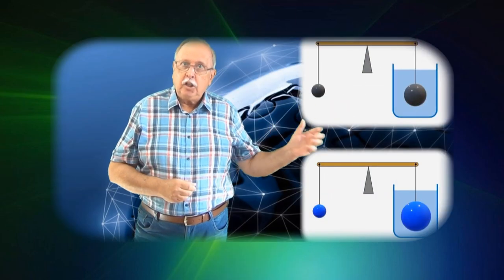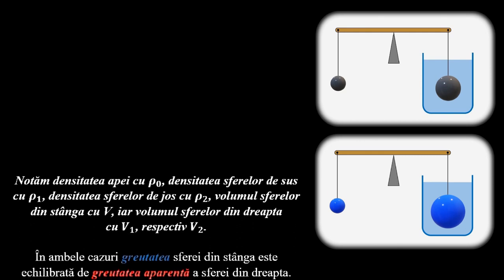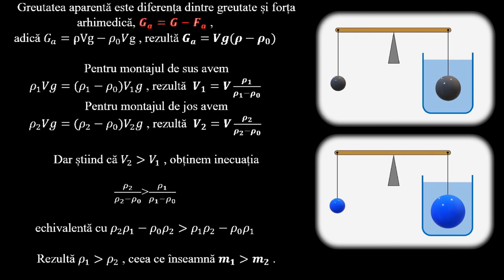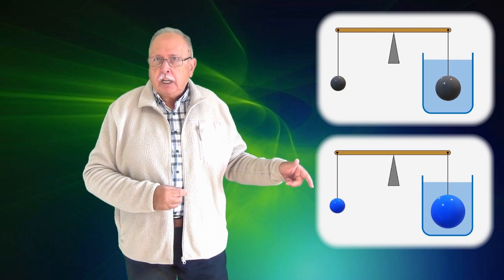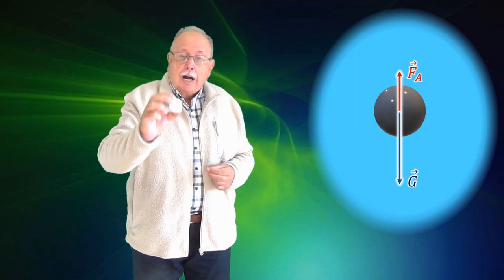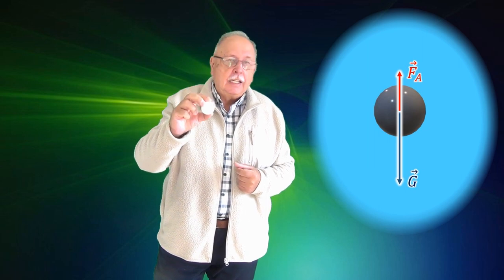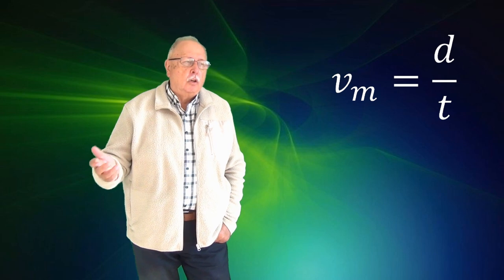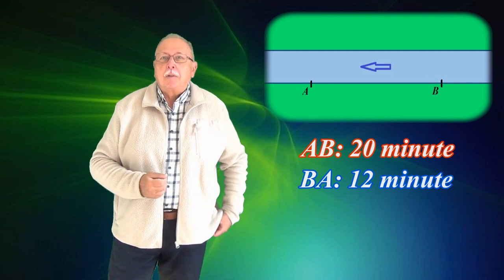DUS - ÎNTORS (Întrebări - 152)(Să ne gândim !)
Ca de obicei, în prima parte este analizată întrebarea din videoclipul precedent și este prezentat răspunsul corect.
Întrebarea 152 se referă la deplasarea unei bărci pe apă curgătoare în comparație cu deplasarea pe apă stătătoare.

LINK